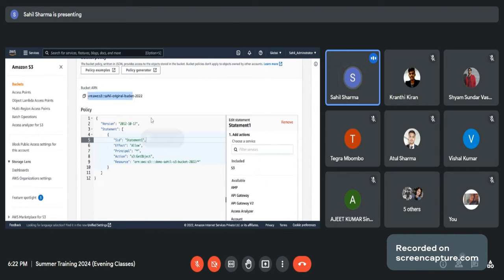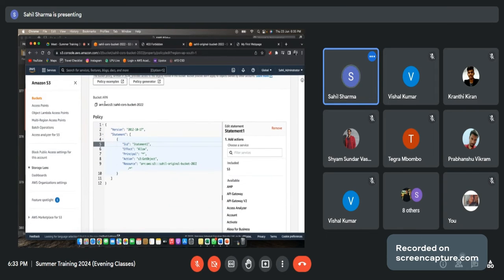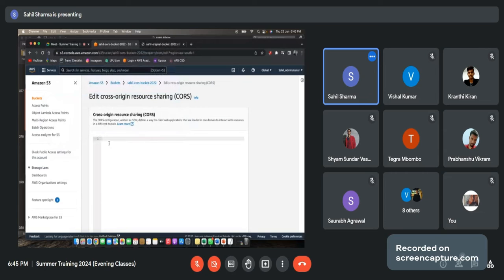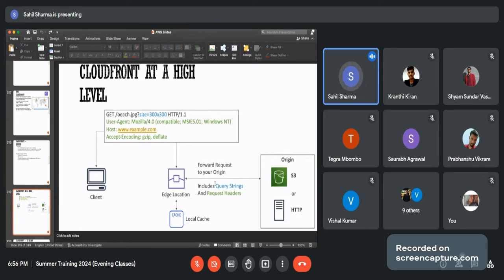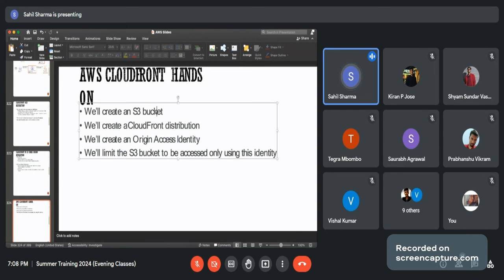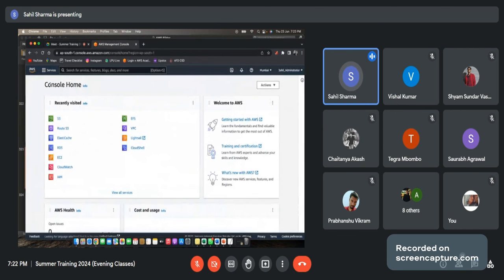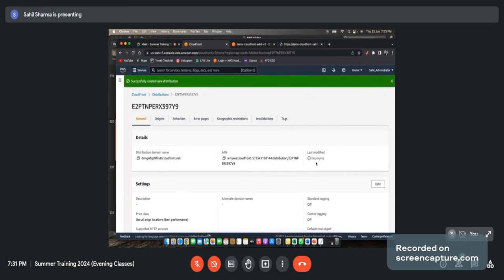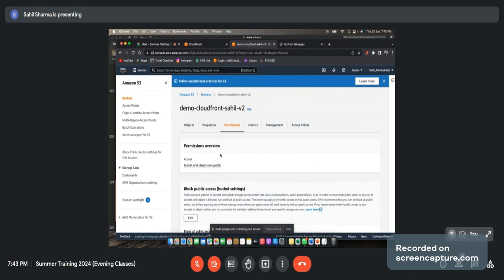Day18 || DEVOPS SUMMER TRAINING